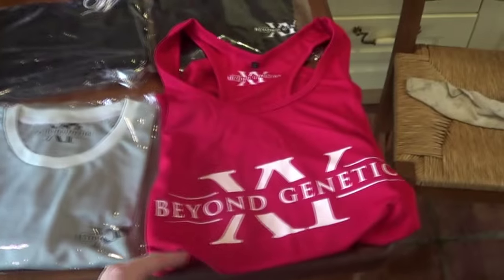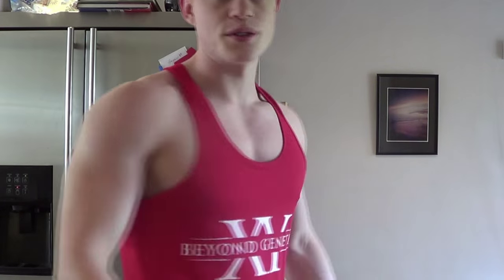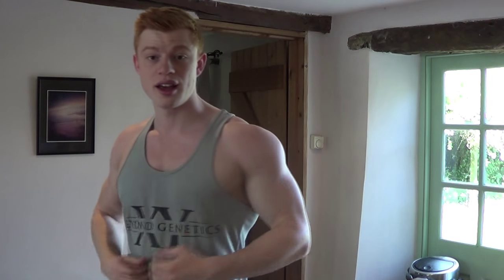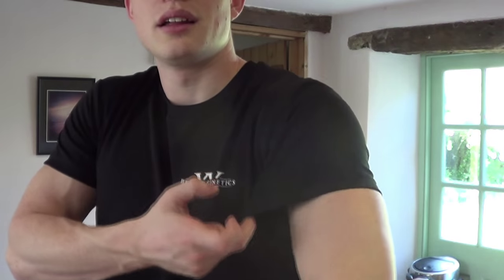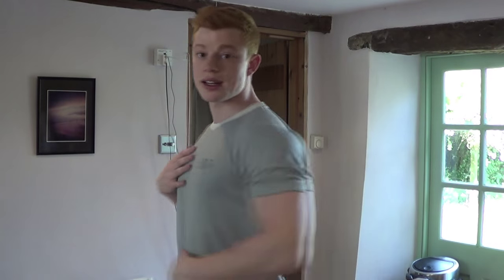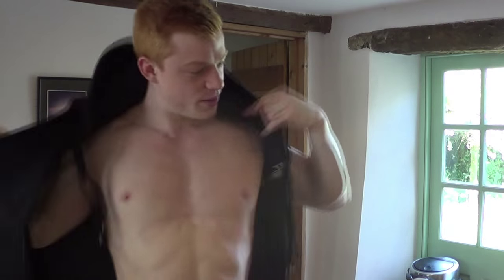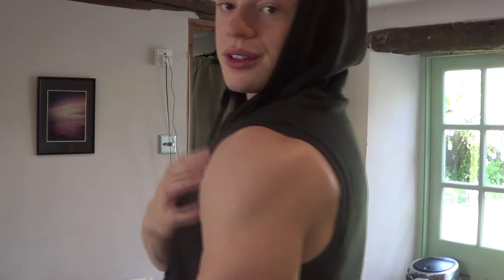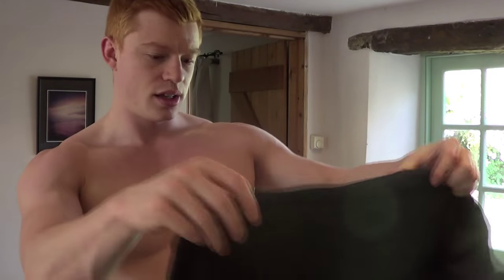Beyond Genetics: The Beginning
Thank you to Simon at Beyond Genetics. I am looking forward to the future.

For anyone who like any of the things in this video check out Beyond Genetics at: